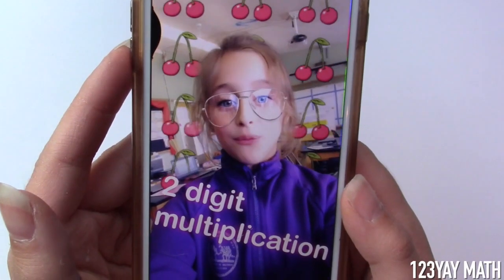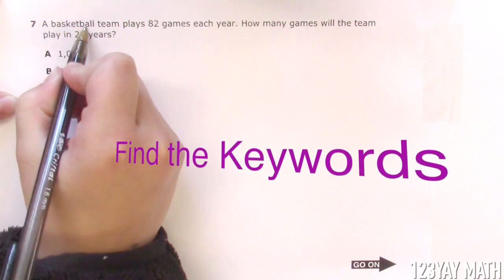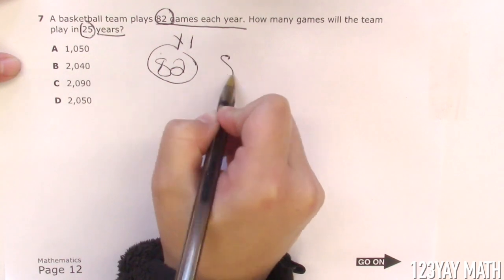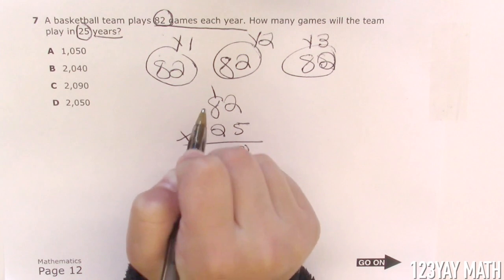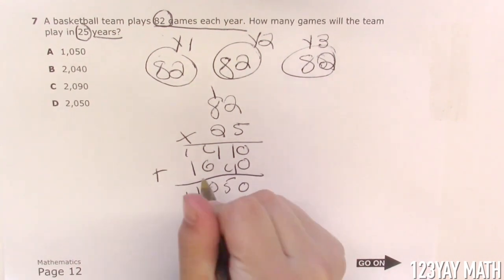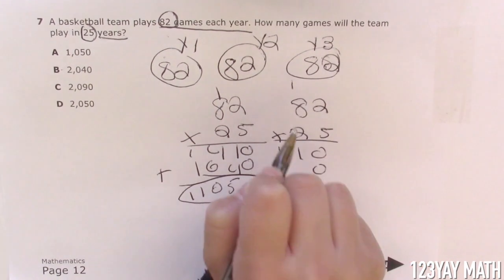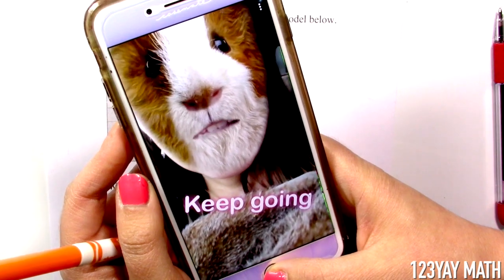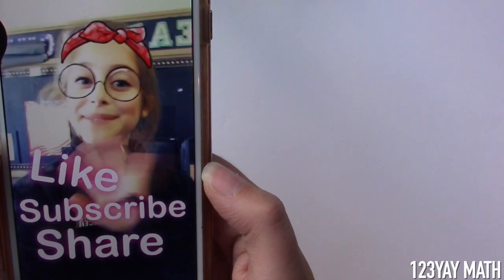TEKS 4.4D | 2 digit by 2 digit multiplication word problem - 4th grade Math word Problem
4th grade Math 2 digit by 2 digit multiplication word problem
TEKS 4.4D

123yay Math